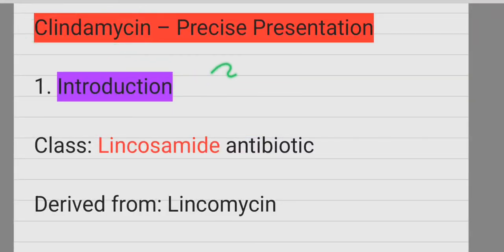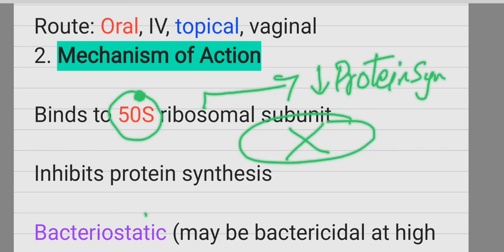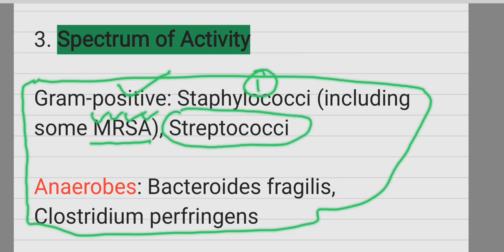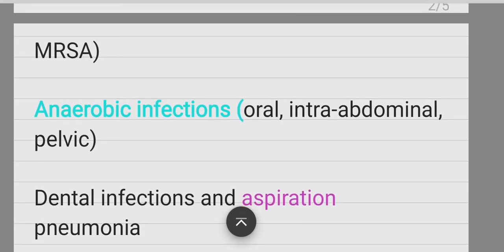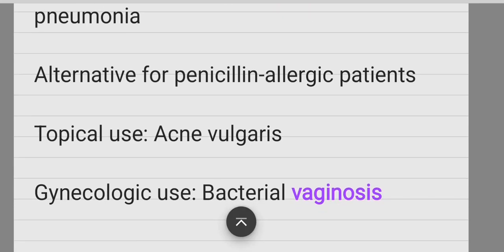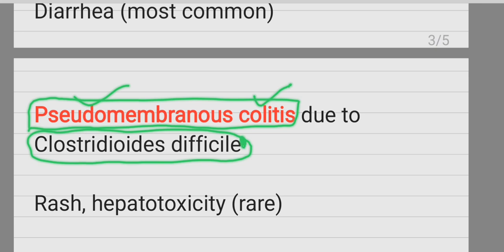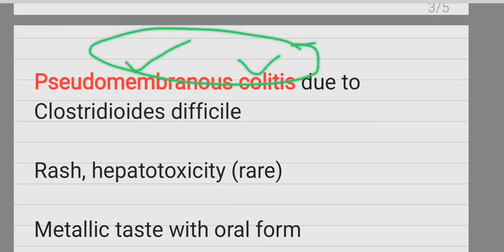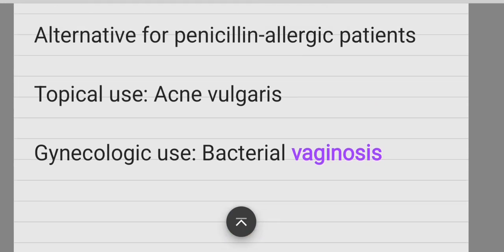Clindamycin Explained | Mechanism, Uses, Side Effects & Resistance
In this video, Dr. Ehtasham Zeb explains Clindamycin, an important lincosamide antibiotic. Learn about its mechanism of action, clinical uses, dosage, resistance mechanisms, and common side effects in a clear and concise way — perfect for medical students, doctors, and healthcare professionals.

📌 Topics Covered:

Mechanism of action of Clindamycin

Clinical indications

Side effects (including C. difficile colitis)

Resistance patterns

🎯 Ideal for: MBBS, nursing, and pharmacy students preparing for exams and clinical practice.